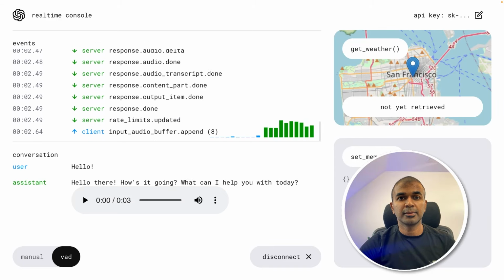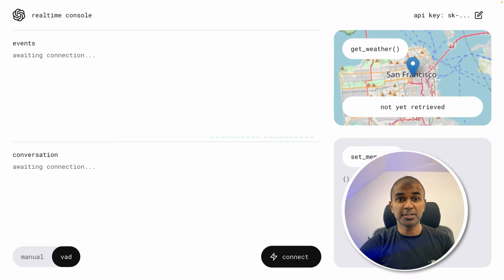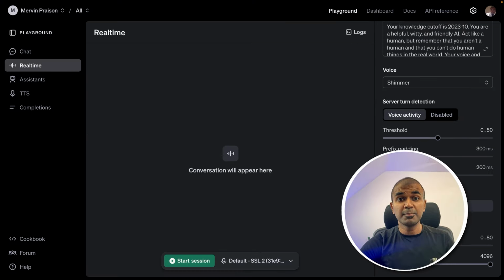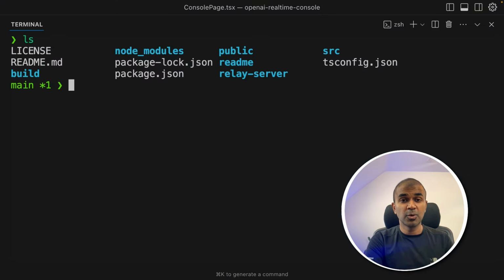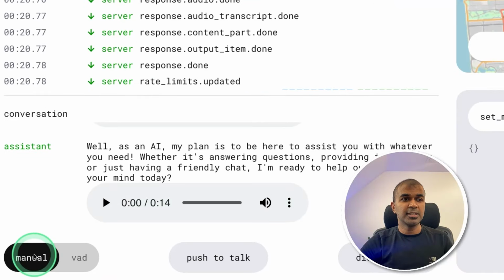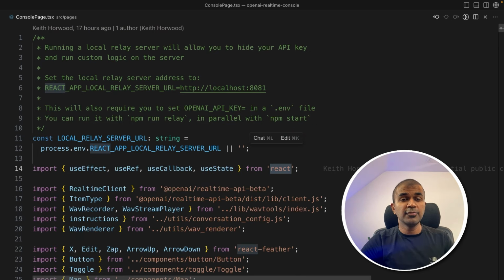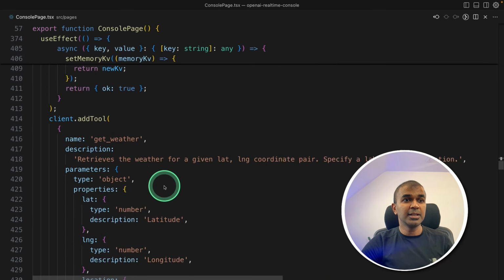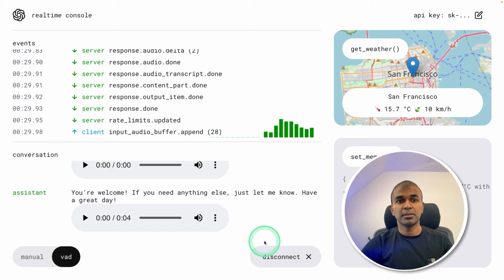OpenAI ChatGPT Realtime API: End of Human Customer Support?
Real-Time Chat GPT API: Build Your Own AI Assistant! 🤖🎙️
In this video, we dive deep into Chat GPT's new real-time API, exploring its capabilities and showing you how to integrate it into your applications. Perfect for beginners and experienced developers alike!

🔑 Key Points:
Real-time conversation capabilities
Function calling for external data (e.g., weather)
Memory storage functionality
Multiple voice options
Easy integration with existing applications

Node.js and npm

👨‍💻 Tutorial Steps:
Clone the GitHub repository
Navigate to the project folder
Install dependencies (npm install)
Start the application (npm start)
Add your OpenAI API key
Connect and start interacting!

🔧 Customization:
Modify console.page.tsx to add your own tools and functionalities
Adjust settings like threshold, prefix, and silence duration

Function calling explained
Weather and memory tool implementations
React component breakdown

💡 Pro Tip: This real-time API can revolutionize customer service applications!

🕒 Timestamps:
0:00 - Introduction
0:35 - Overview of real-time API features
1:16 - Exploring platform.openai.com interface
2:28 - Setting up the project locally
3:25 - Connecting to the API and testing
4:55 - Code walkthrough of console page.TSX
6:32 - Explanation of weather and memory tools
7:05 - Final demonstration of API capabilities
7:34 - Conclusion

Questions? Comments? Let us know below! 👇